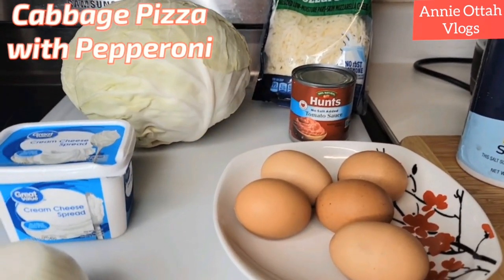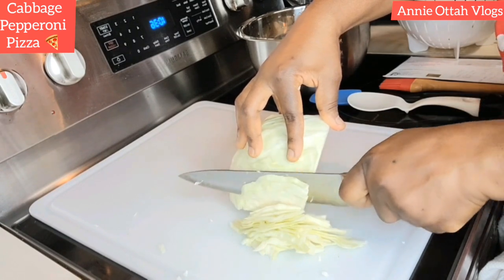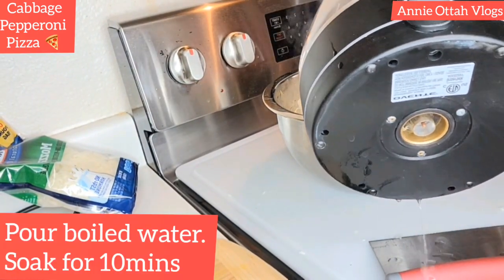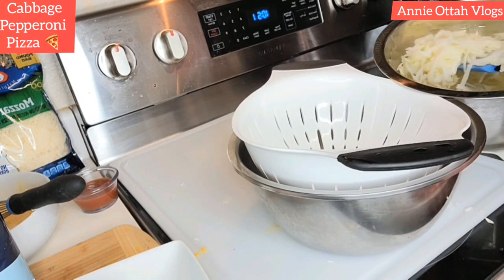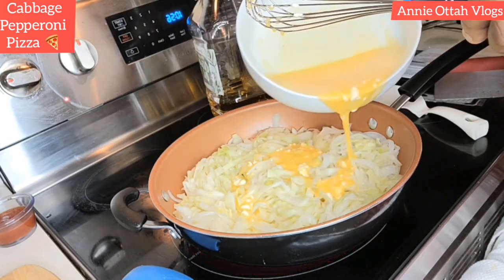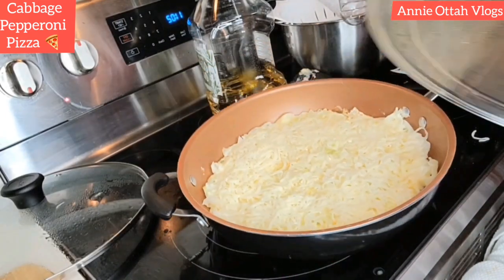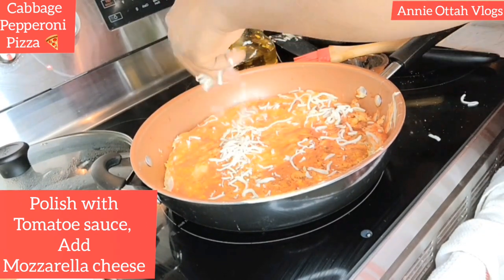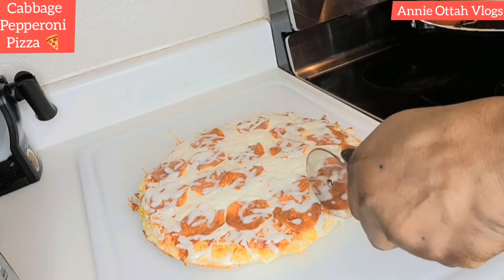CABBAGE PEPPERONI PIZZA